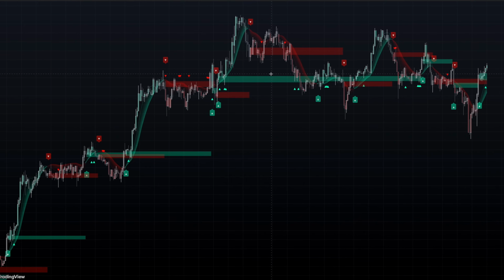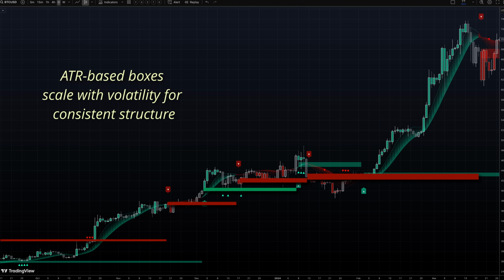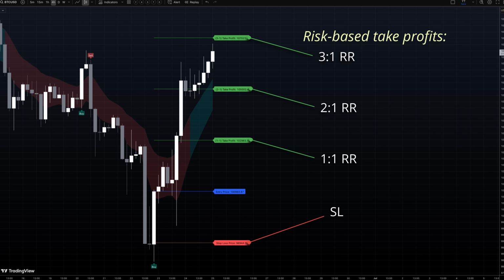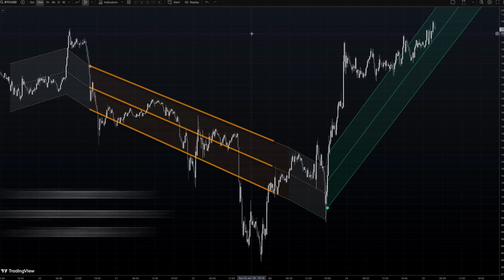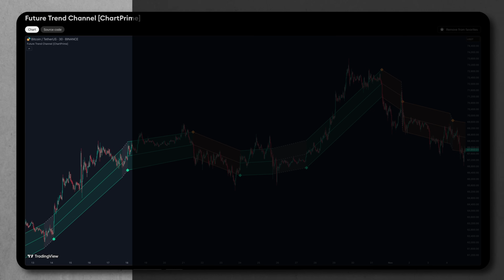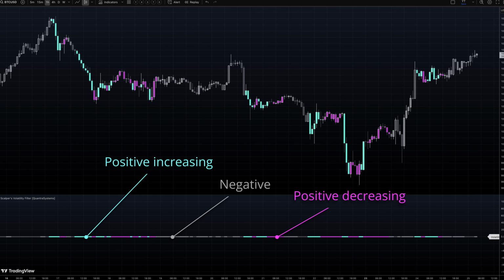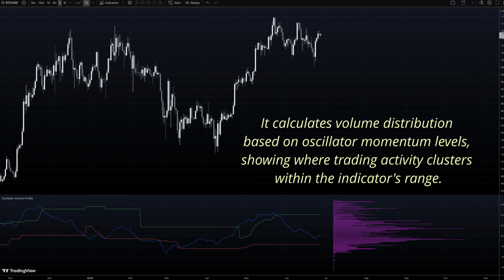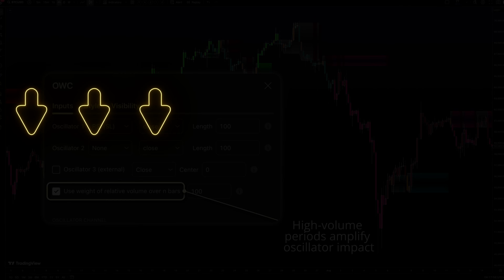Is Making Money Imminent with These 5 TradingView Indicators?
5 New TradingView indicators for different use cases reviewed and ranked from lowest to highest.

Discover the top 5 TradingView indicators that could transform your trading strategy in 2025! In this comprehensive review, we analyze and rank cutting-edge trading tools from AlgoAlpha, UAlgo, ChartPrime, QuantraSystems, and Trendoscope.
Indicators Reviewed:
🔹 HEMA Trend Levels
🔹 Trend Signals
🔹 Future Trend Channel
🔹 Scalper's Volatility Filter
🔹 Oscillator Volume Profile
Each indicator is evaluated on originality, usefulness, visualization, customization, and logic. Rankings on a scale of 10, with detailed pros and cons for every tool.
Perfect for day traders, swing traders, and scalpers looking to enhance their technical analysis with advanced TradingView indicators.

00:00 - Introduction
00:18 - #5
02:11 - Pros & Cons + Ranking
02:50 - #4
05:09 - Pros & Cons + Ranking
05:54 - #3
07:51 - Pros & Cons + Ranking
08:31 - #2
10:36 - Pros & Cons + Ranking
11:17 - #1
13:23 - Pros & Cons + Ranking
14:04 - Next Steps